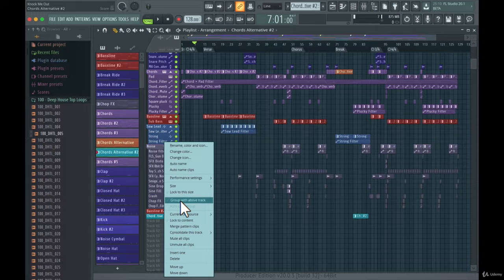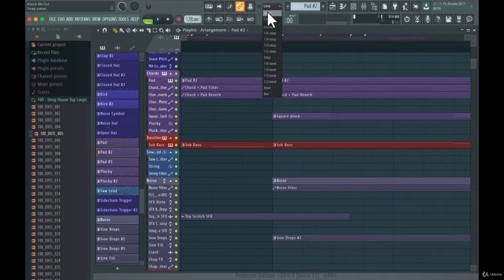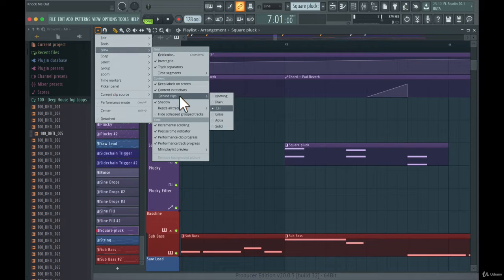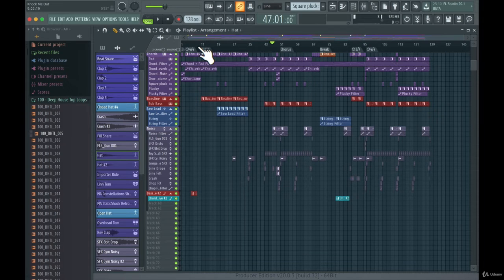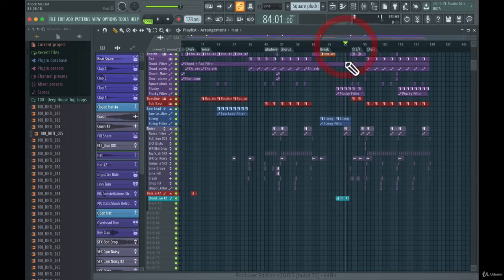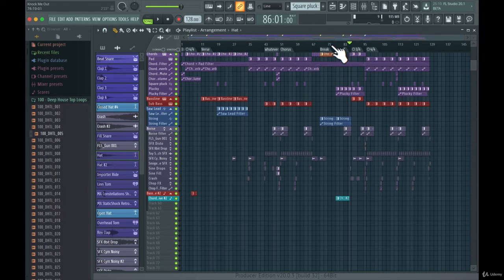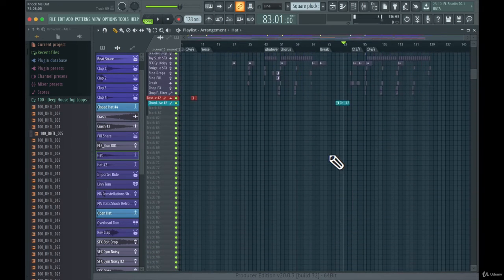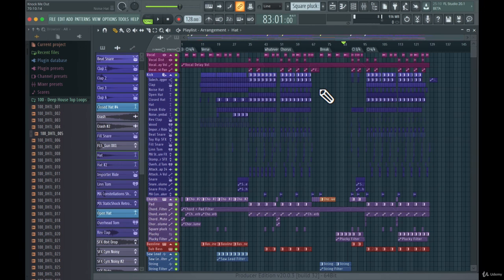FL Studio 20 - Music Production - 23. The Playlist Part 3